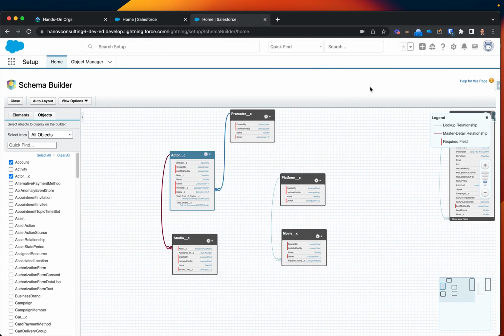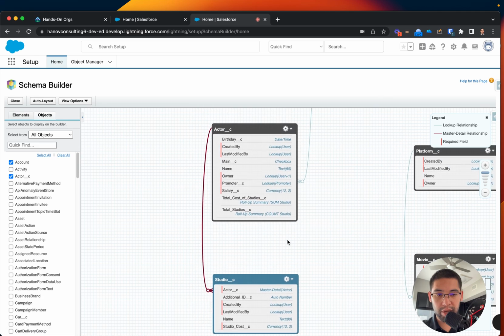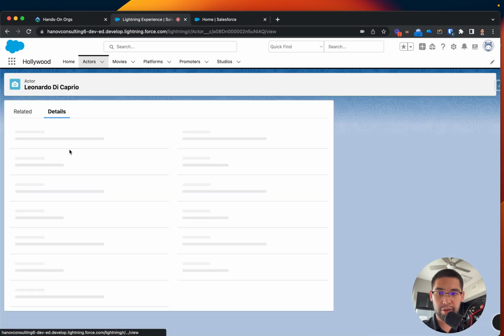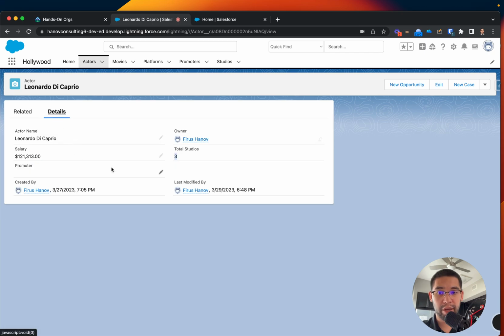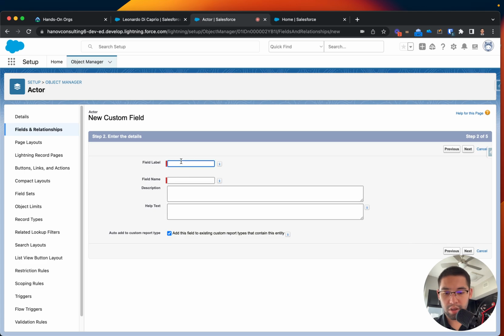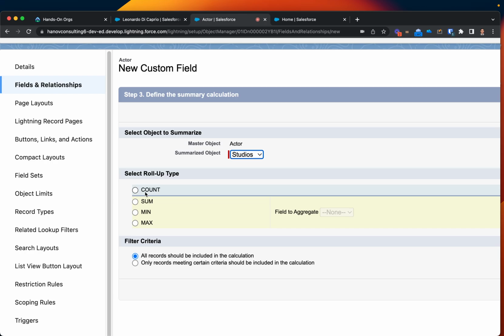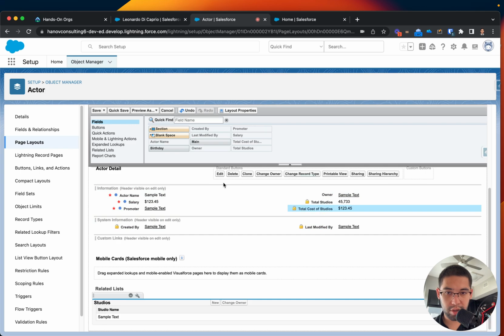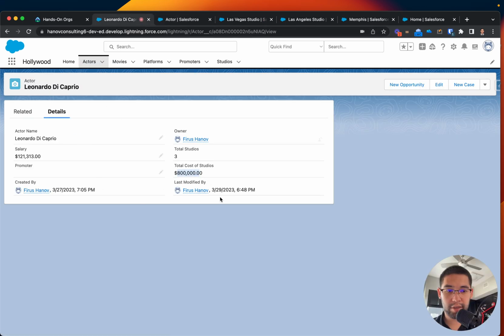Rollup Summary | Salesforce Tutorials